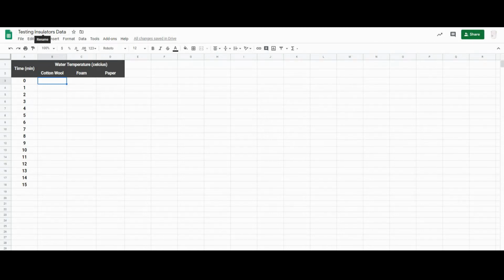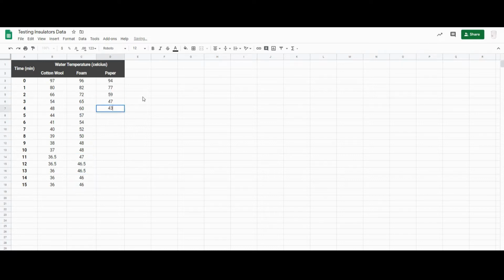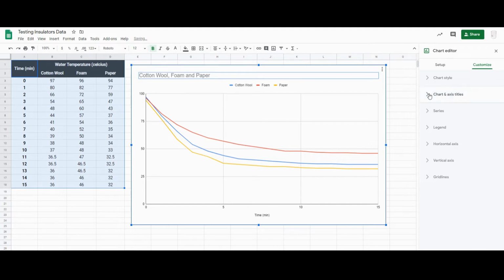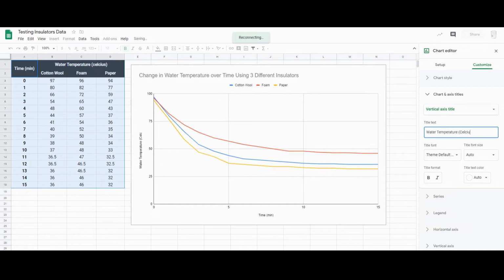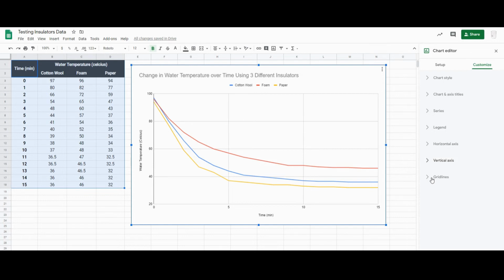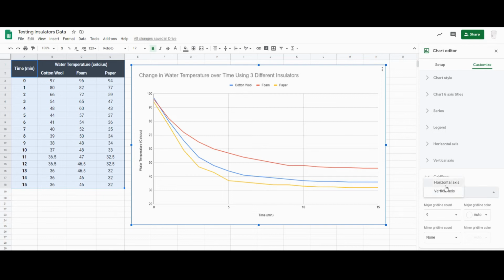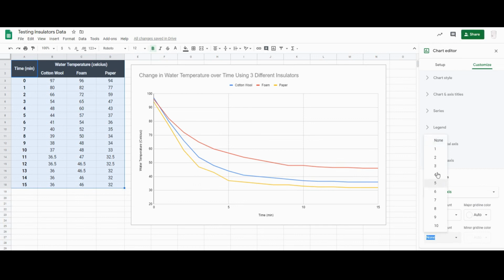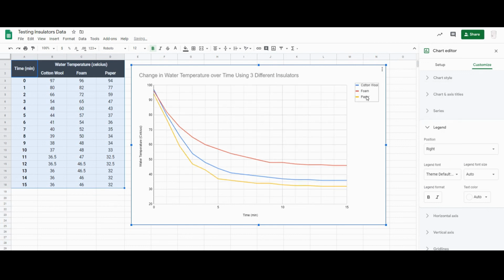Creating a line graph in Google Sheets